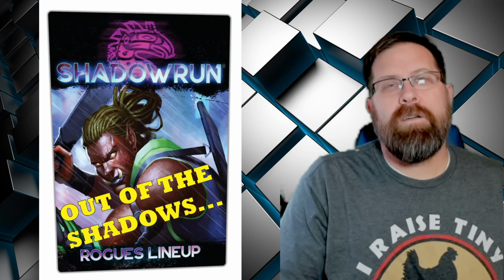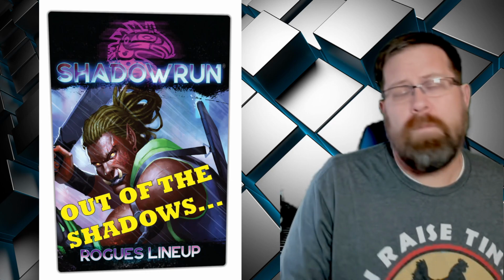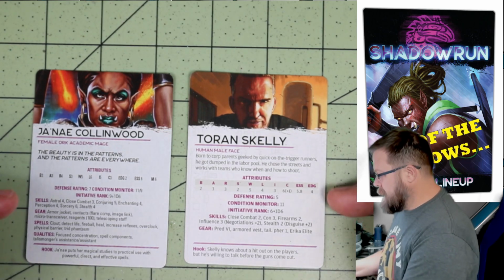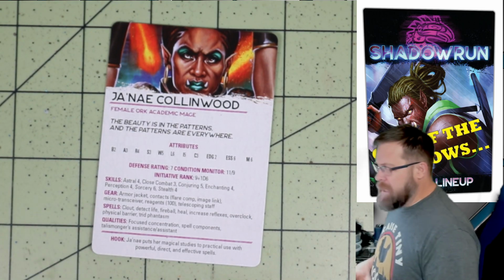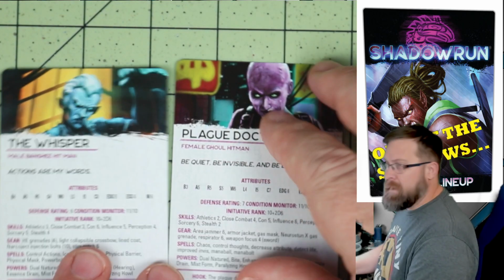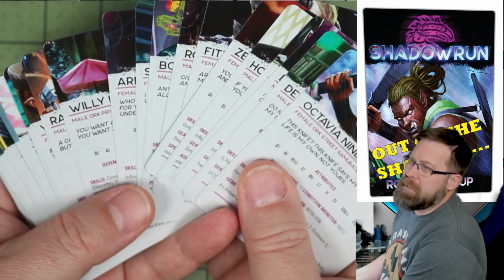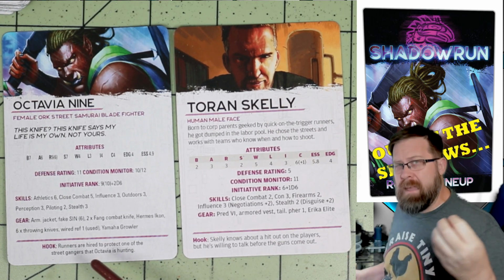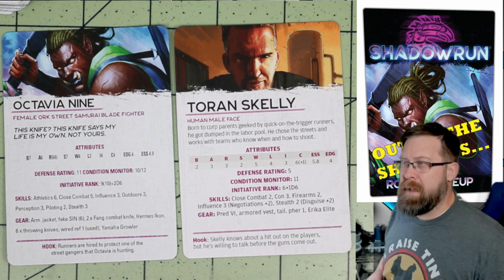Shadowrun Rogues Lineup Review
Released in 2019, the Rogues Gallery from Catalyst Game Labs for use with Shadowrun Sixth World is a collection of 50 characters that can be used in a variety of ways, which we'll talk about today!